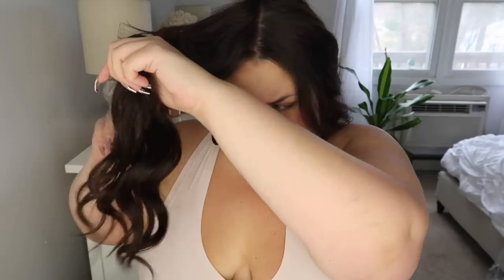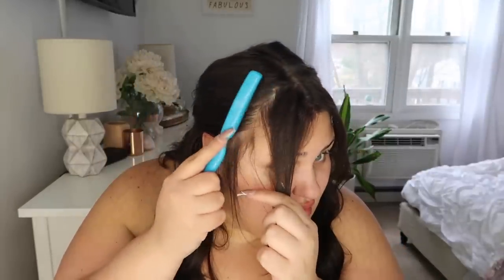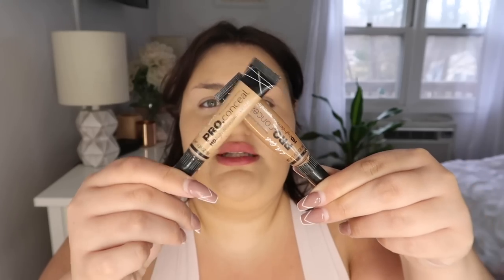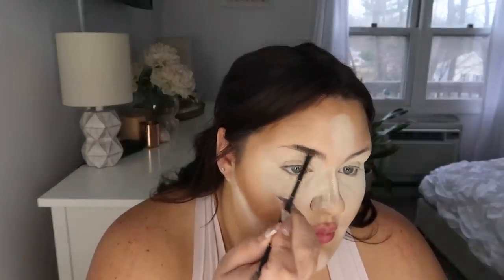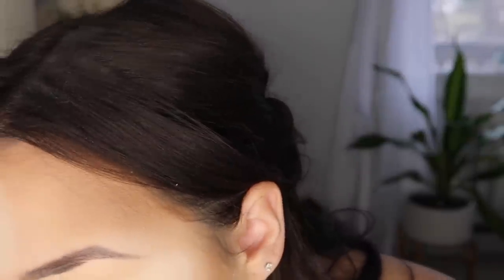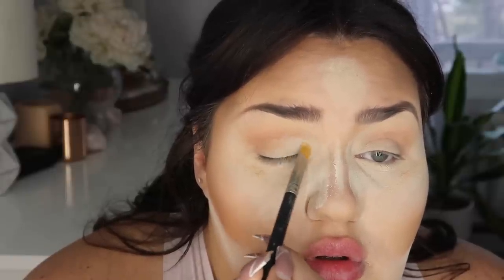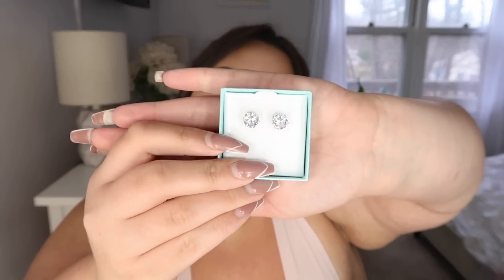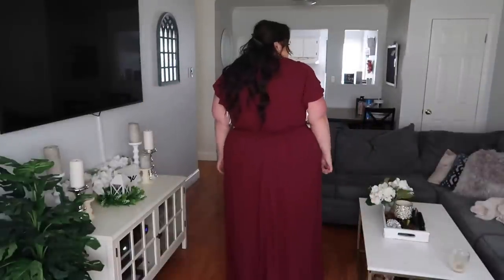WEDDING GUEST GRWM! (FULL HAIR, MAKEUP, AND PLUS SIZE OUTFIT)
Items Mentioned:

Long Sleeve Chiffon Faux Wrap Dress

Flutter Sleeve Georgette Wrap Dress

Pen Pals? ❤️